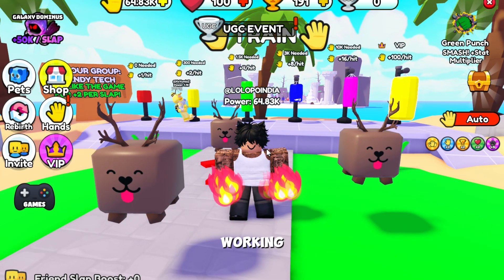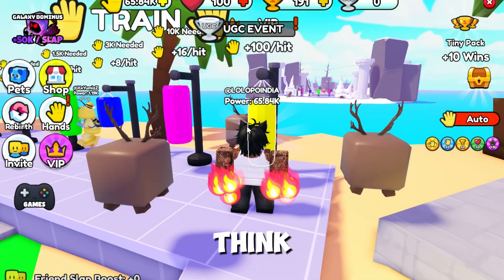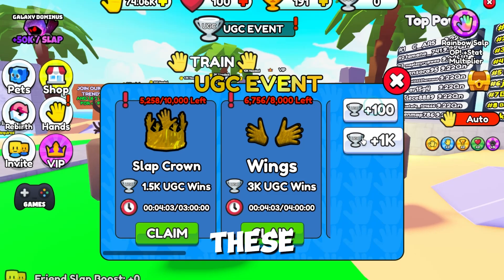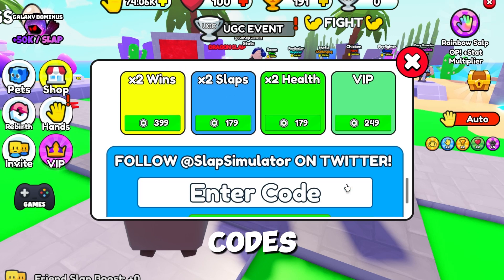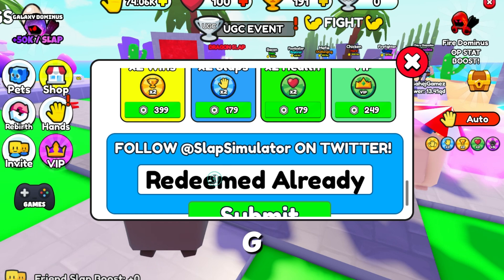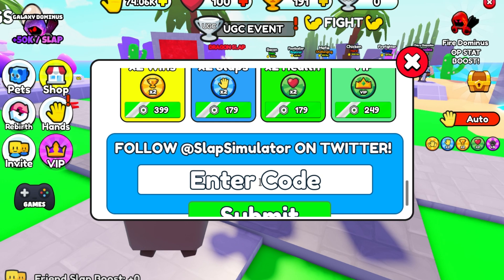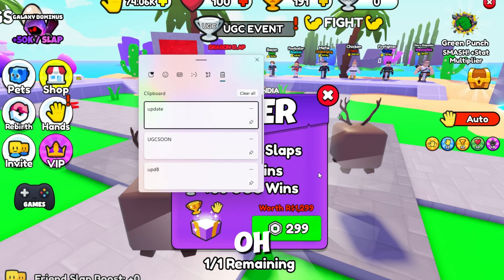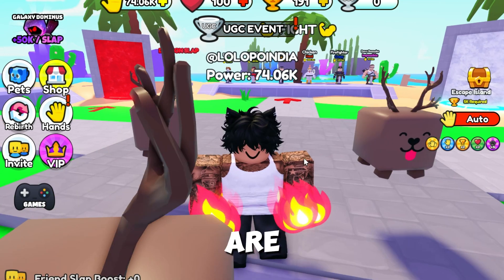*NEW CODES* ROBLOX Power Slap Simulator CODES 2024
*NEW CODES* ROBLOX Power Slap Simulator CODES 2024 | Power Slap Simulator CODES | Power Slap Simulator